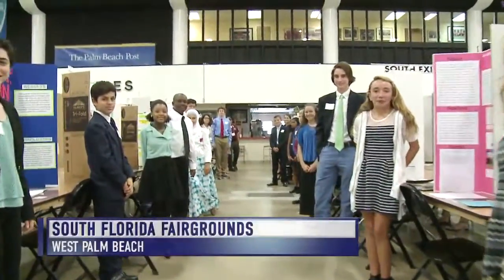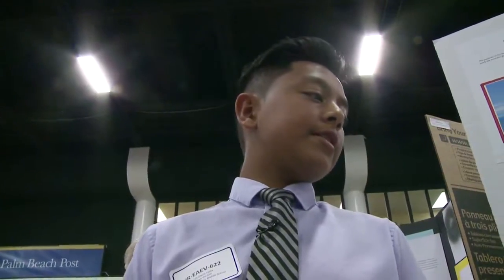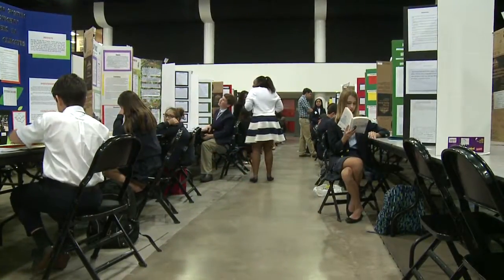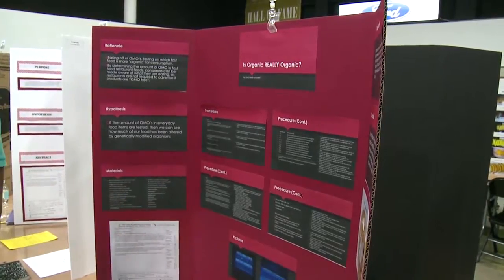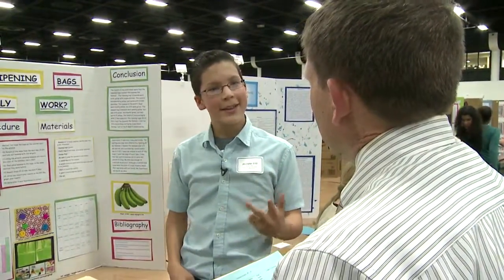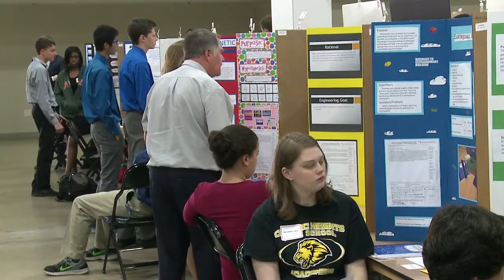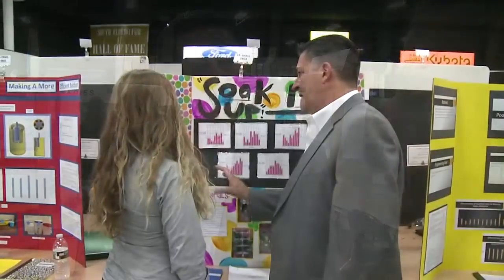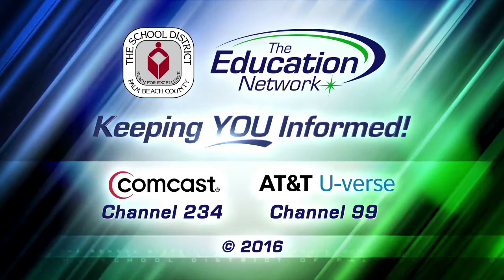Students Shine at Science Fair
Over 600 students participated in the 60th annual Palm Beach Regional Science and Engineering Fair.